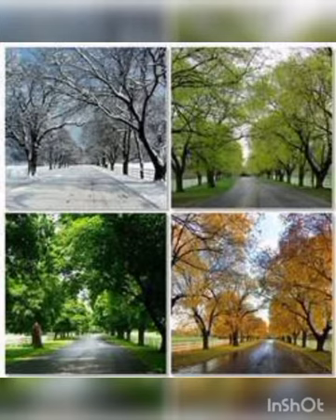Grade:5 Social science lesson:5 Date:24/8/21